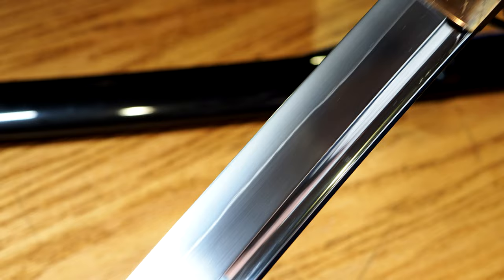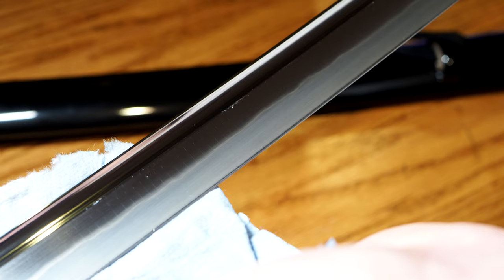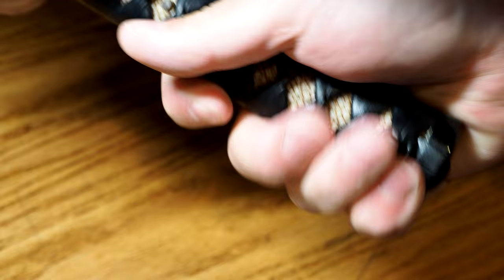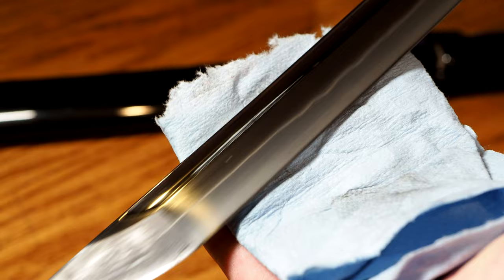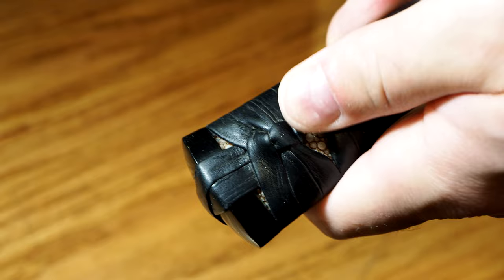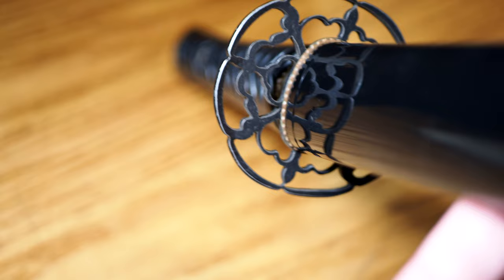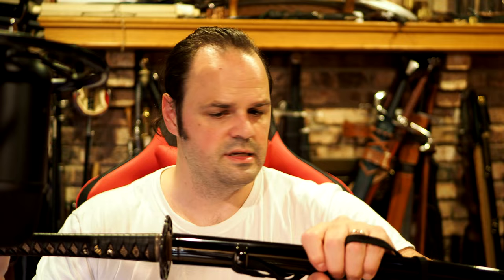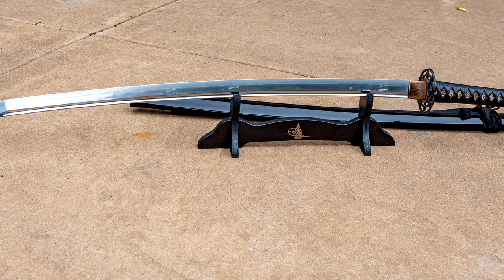Evolution Blades: Motohara Tensho L6 Katana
This is a quick video  about a Motohara Tencho style L6 katana.  I should also note that this sword is both second hand and I have used it a lot!  The scratches on the blade are not something that would come on the sword new.

As I note in the video, this sword has very similar to another katana I reviewed from Motohara.  The LMC.  This sword has many of the same pros and cons… Mostly Pros.

Some more reviews of similar swords

S. Kane - He has a lot of videos featuring Evolution/Motohara blades.  Check out his channel for a lot of info.  This is a recent video.

I was hesitant to make another video about Motohara because I had very little extra info to add.  My thoughts on the sword are pretty much summed up in the earlier video I made and I don’t have a lot of footage of me cutting or practicing with it.  That said, folks seemed interested so I put something together.  The sword is fantastic and I cannot think of a better production/semi-production sword on the market today.  That quality comes with a price but if you are interested in a fine tool for study or a prime example of a nontraditional katana, then these are worth your consideration.